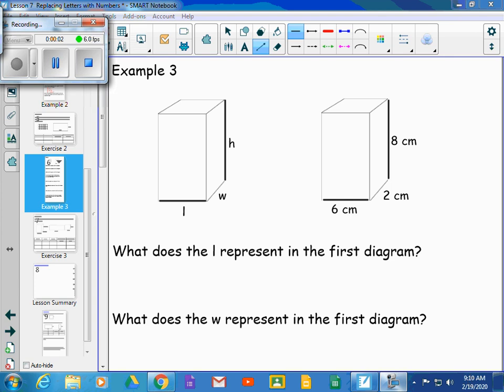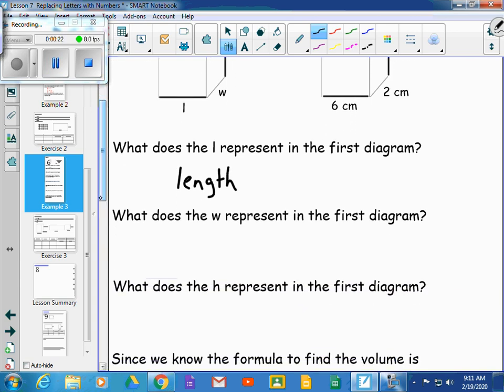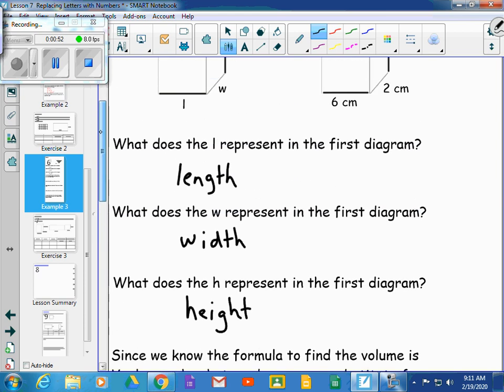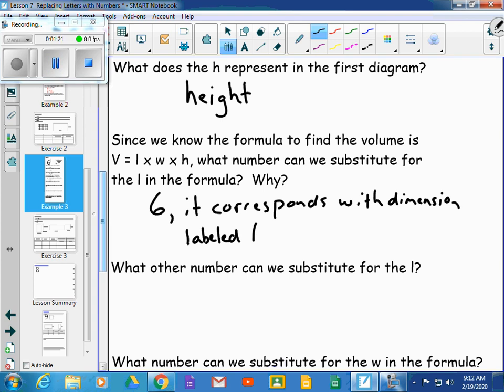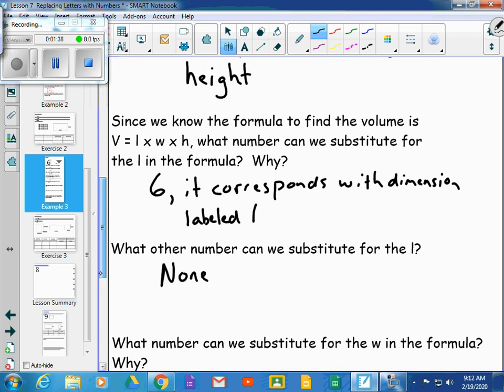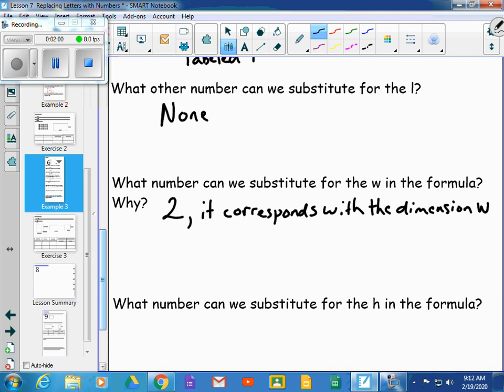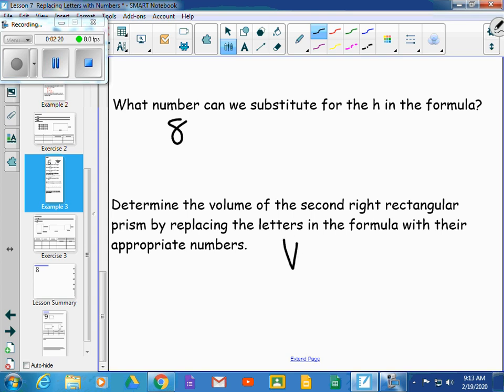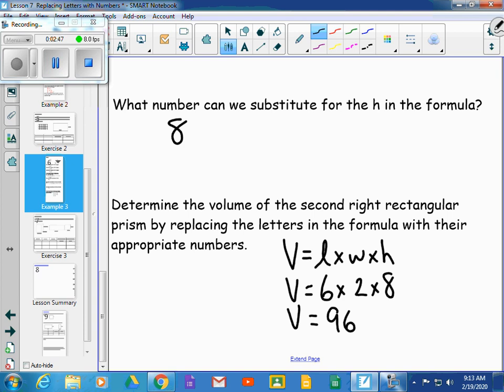Mod 4 Lesson 7 Example 3